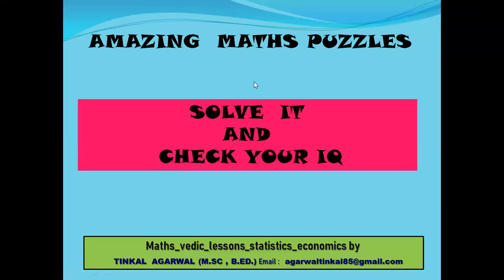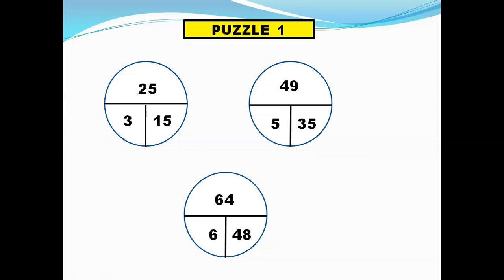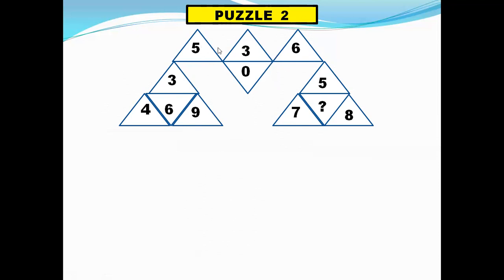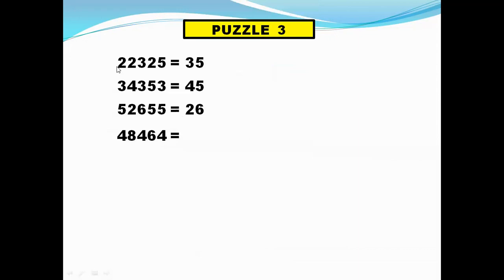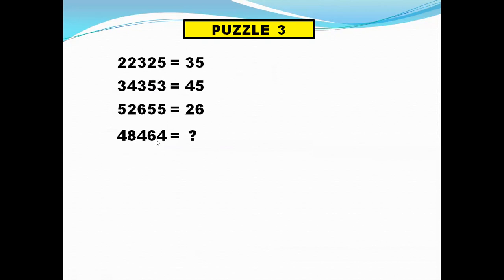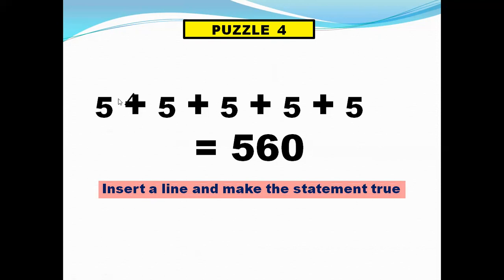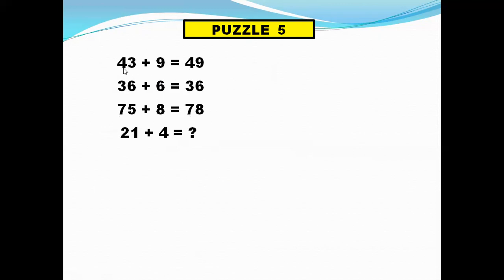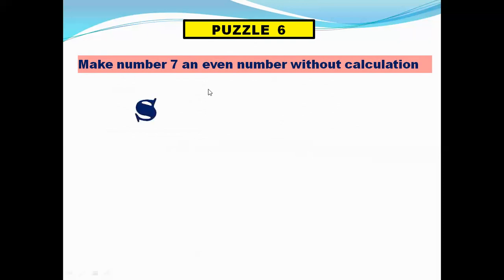MATHS PUZZLE_INTERESTING_PUZZLE FOR ALL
PUZZLE_MATHS_EASY AND INTERESTING